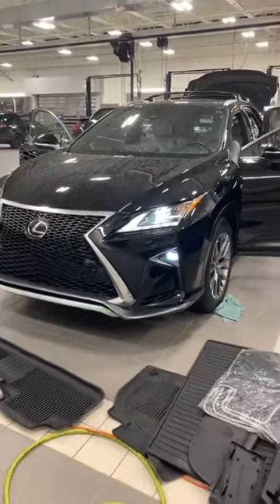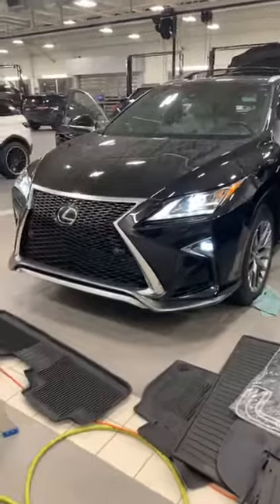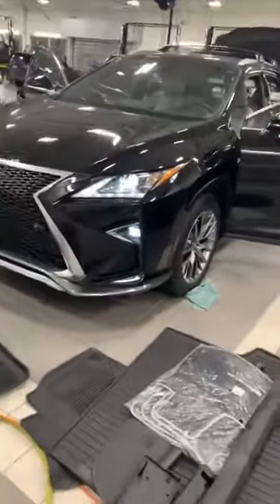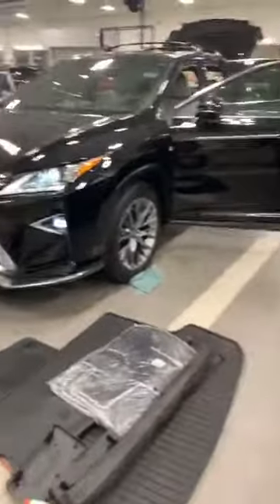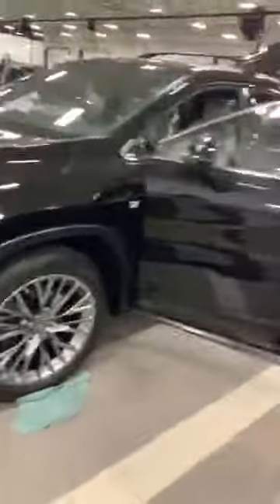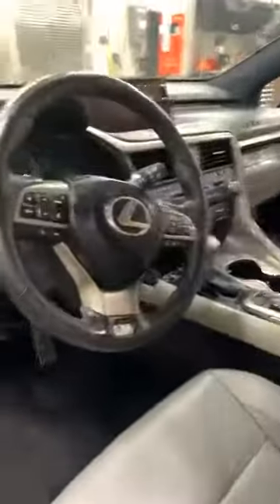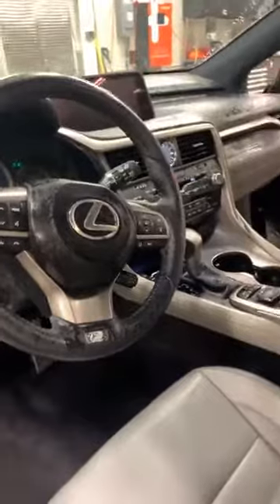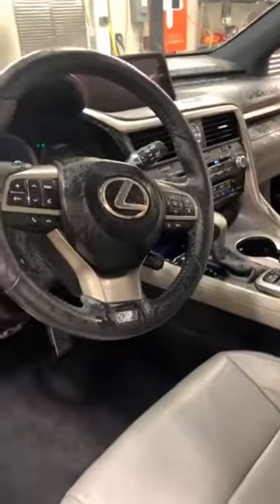Columbus Odors Removal | Car Tobacco Odor Removal | Eliminate Odor from Automobiles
How to Remove Bad Odors from Car | Car Odor Removal | How To Remove Car Vent Smells (Odors)

We can eliminate smells from any auto interior.

pet odor removal companiesodor removal service